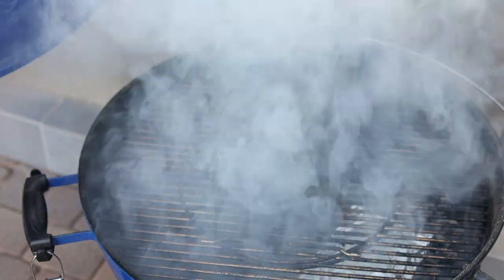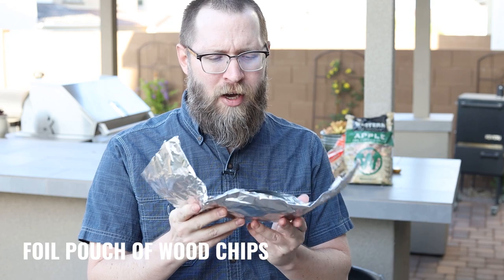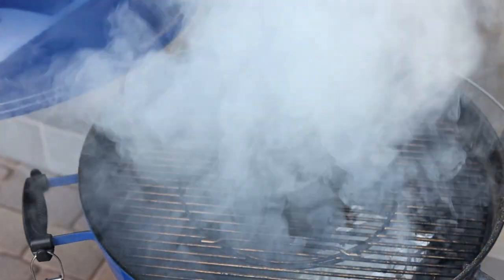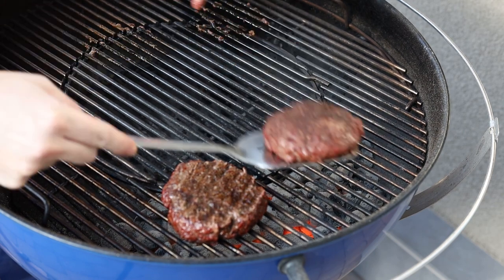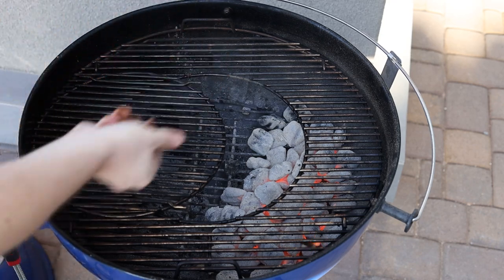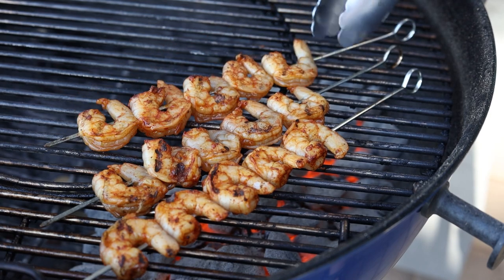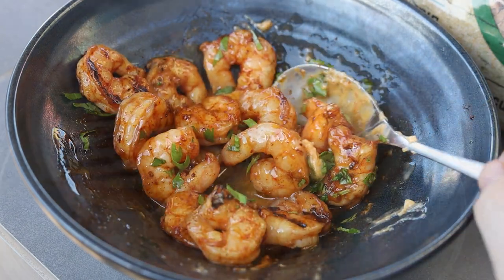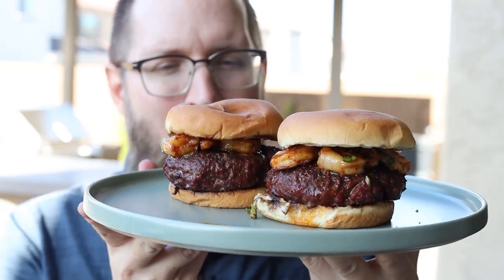How to use Wood Chips on your Charcoal Grill | Grilling Tips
Wood chips add a huge amount of flavor when used properly on a charcoal grill. Watch along for tips on how to grill a burger with shrimp using the two primary methods. Wood chips directly on the coals give off great smoke flavor for shorter cooks. Foil packs filled with wood chips allow for more smoke, ideal for infusing big flavors for longer cooks.

Your main options for smoking on a charcoal grill:
►Wood chips directly on the coals for a QUICK COOK
►Foil pack directly on the coals for a LONG COOK
►Should I soak the wood chips?
We recommend NOT to soak them. They will last longer, but you'll create lots of steam initially. Your food may be close to fully cooked by the time the steam evaporates and start to smolder.

▬▬▬▬▬ Cooking & Grilling Book Recommendations ▬▬▬▬▬

▬▬▬▬▬ Grilling & Cooking Equipment ▬▬▬▬▬

▬▬▬▬▬ Photography & Video Equipment ▬▬▬▬▬-